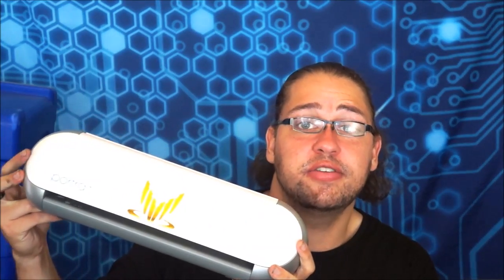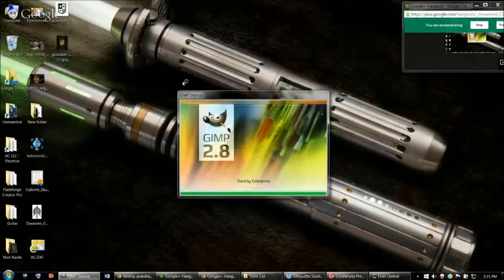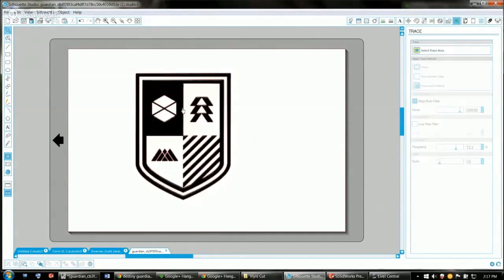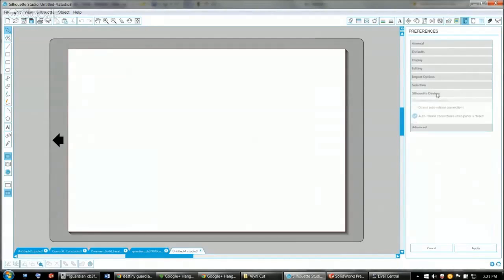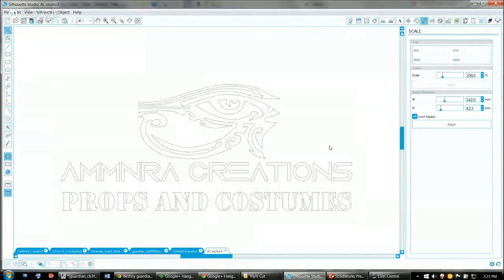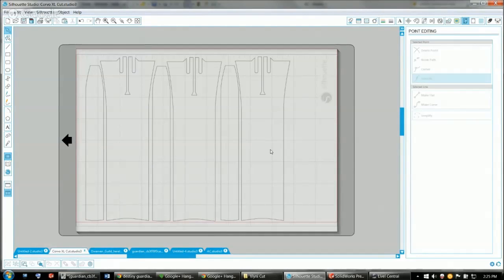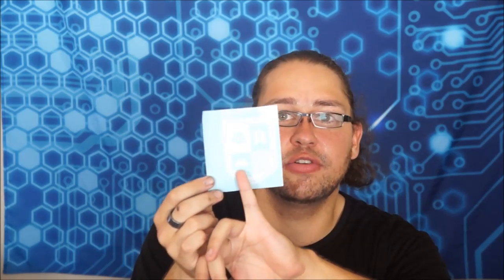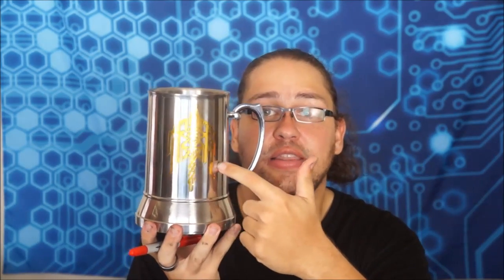Ammnra Quick Tip: Adding Vinyl Cut Logos/Extras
Vinyl Cutters are Awesome... but figuring out how to create your own files with the included instructions isn't always clear. Here's a tip/tips on how to import images and DXFs into vinyl cutter software (Silhouette Portrait) and apply your logos/extras to your props.

Silhouette Portrait: